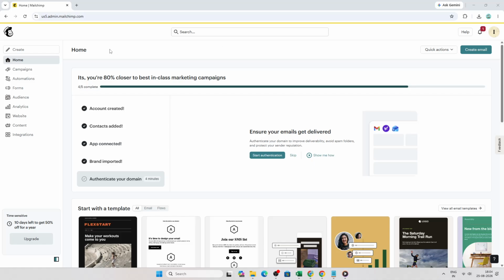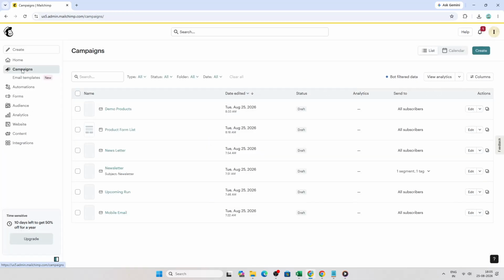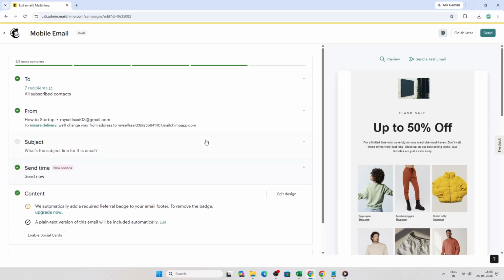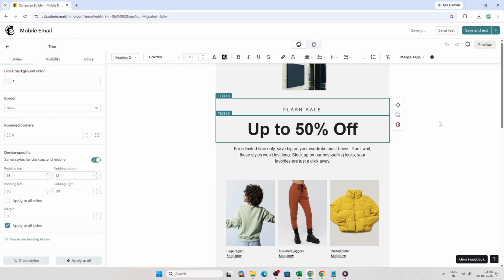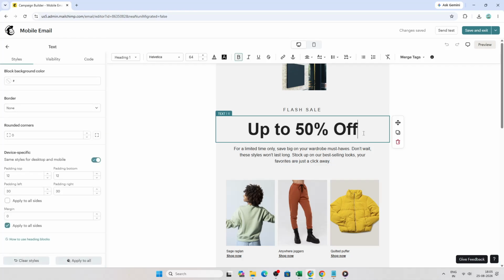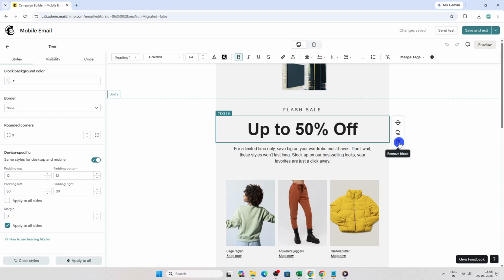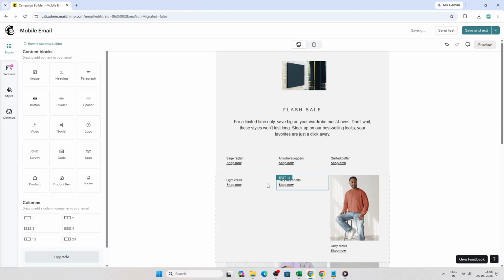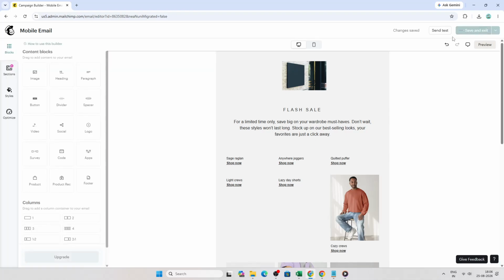How to Delete a Content Block In Mailchimp (Step By Step)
Learn how to delete a content block in Mailchimp with this easy tutorial. Master email design and cleanup in minutes.